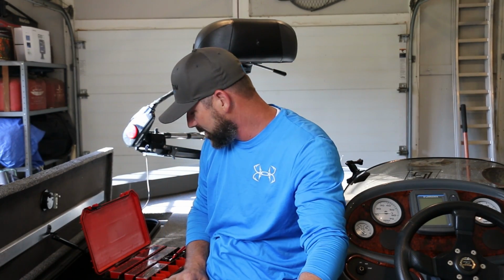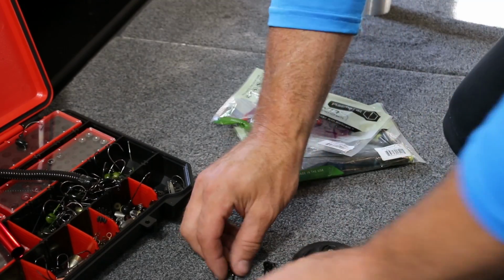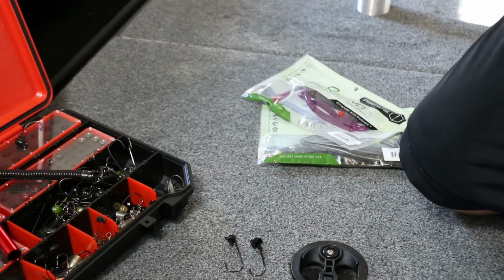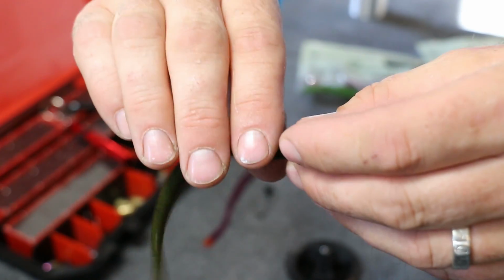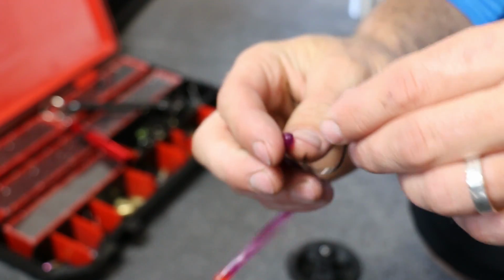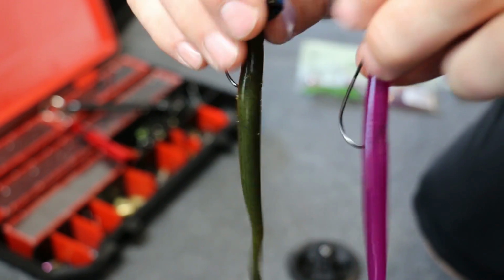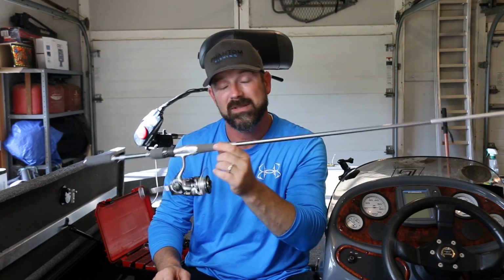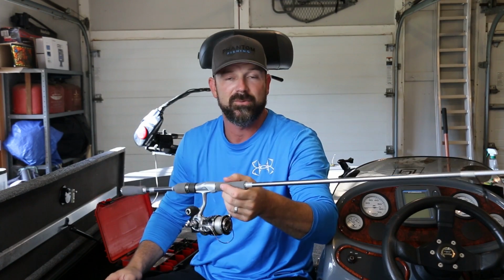How To Rig A Shakey Head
How and Why i use a Shakey Head.
I am most confident in using a Shakey Head for Bass and here is the way I rig it and what gear I use with it.